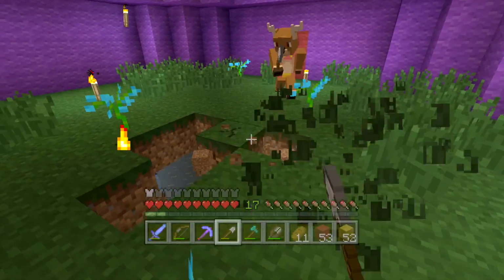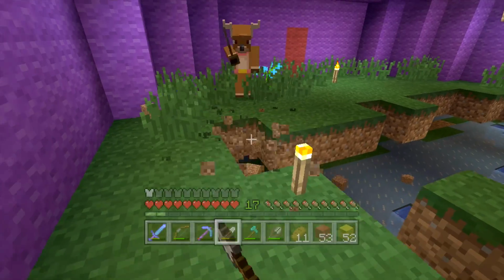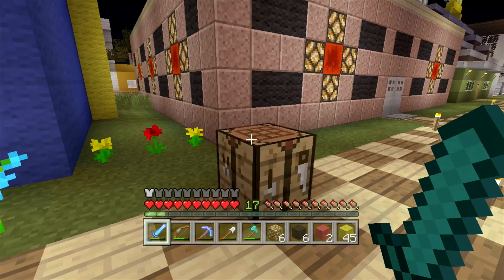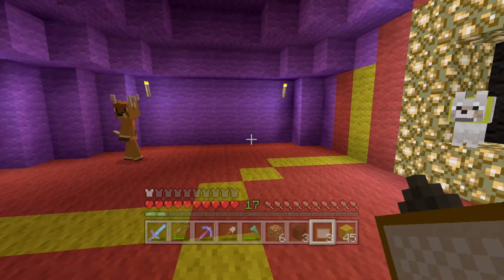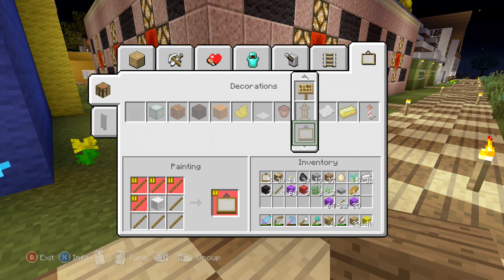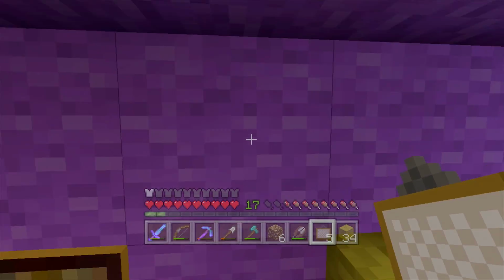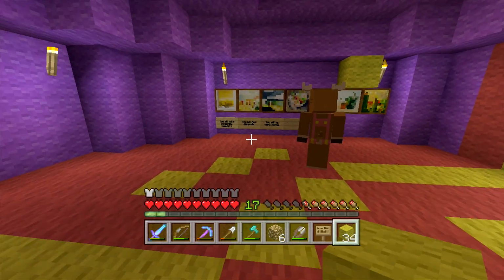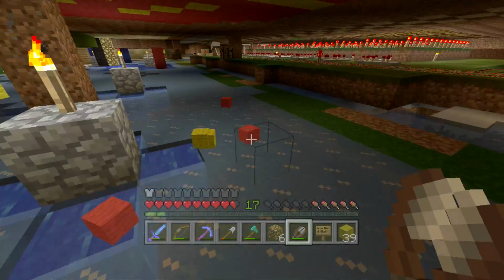Minecraft Xbox - Good Fortune [477]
In this episode I build a fortune tellers tent for my good fortune shop.